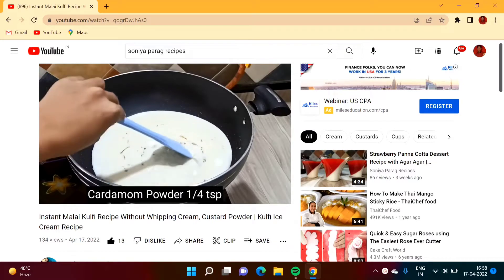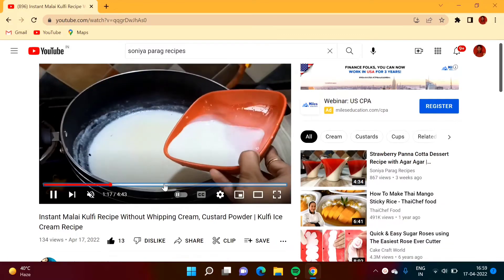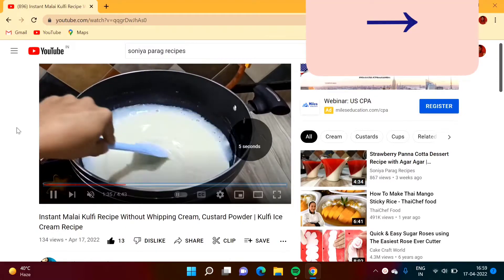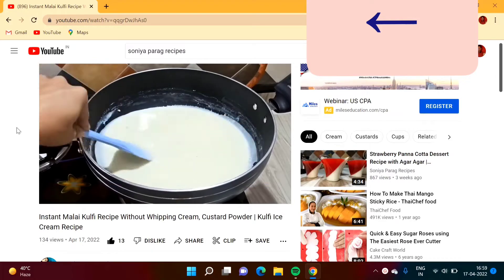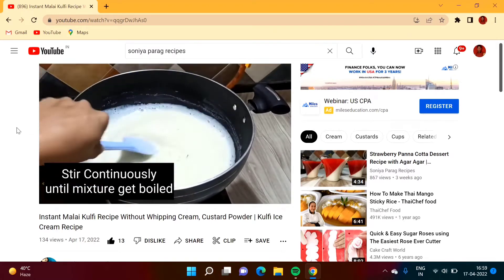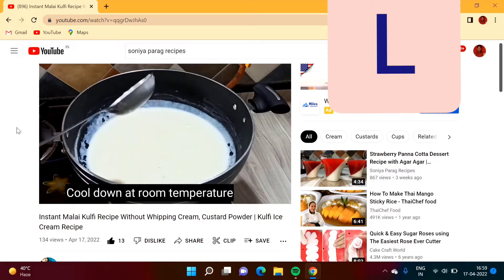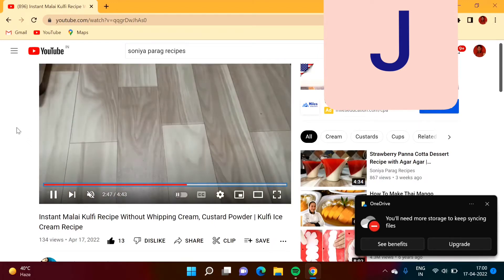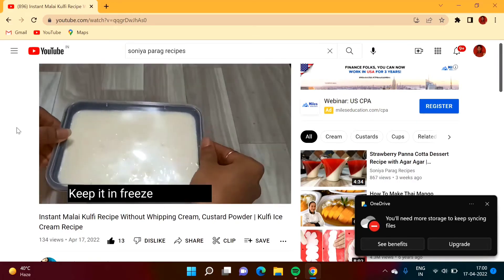How To Move YouTube Video Forward Backward on Computer | Fast Forward & Fast Backward YT Video on PC